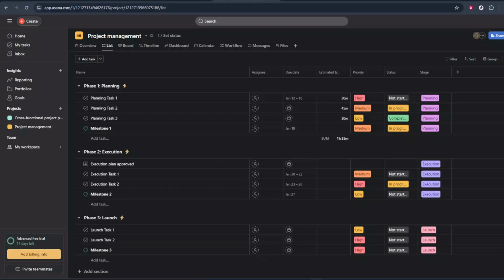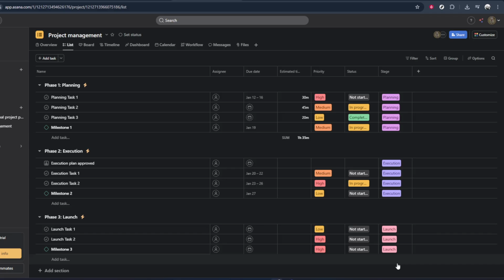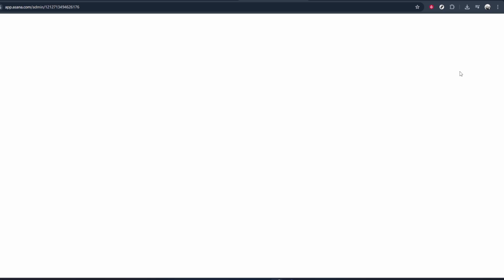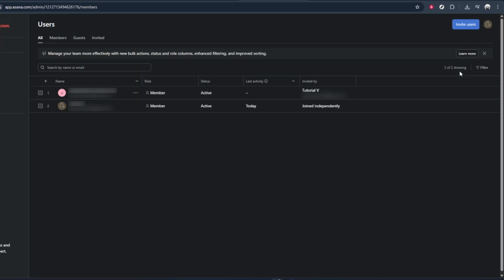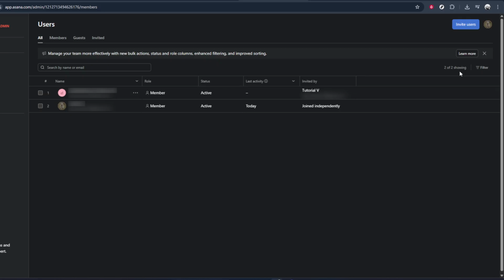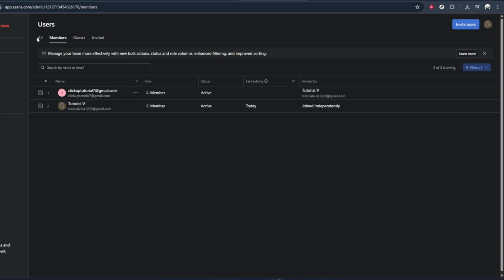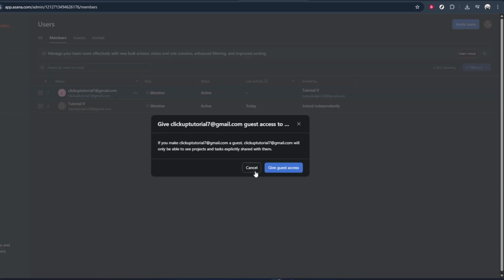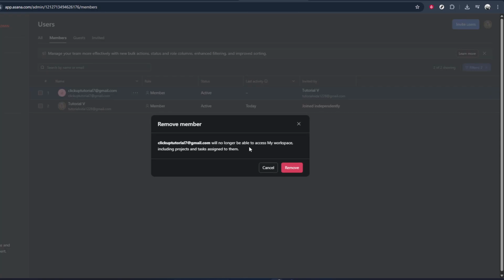How to Manage Users in Asana | Full 2026 Guide